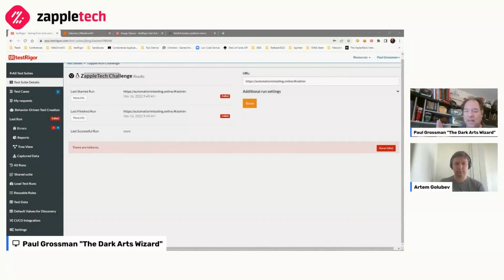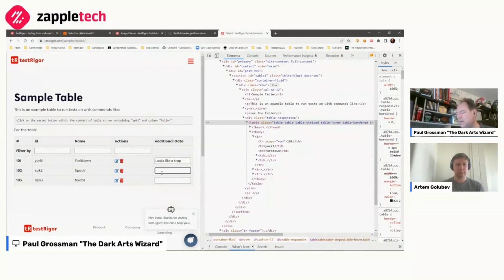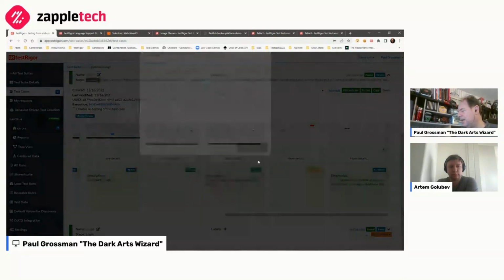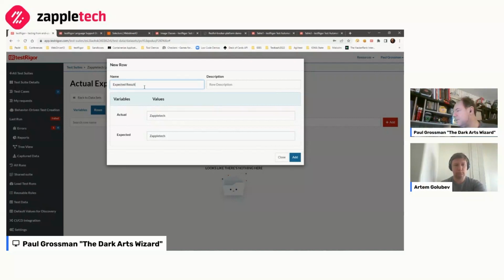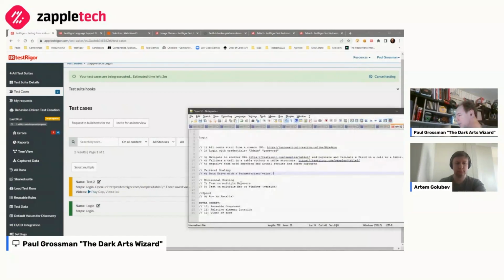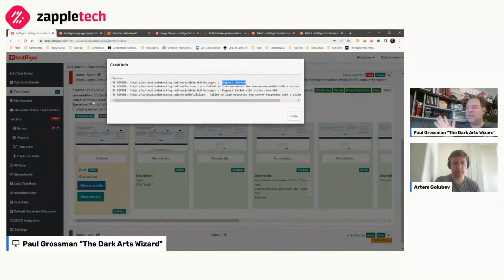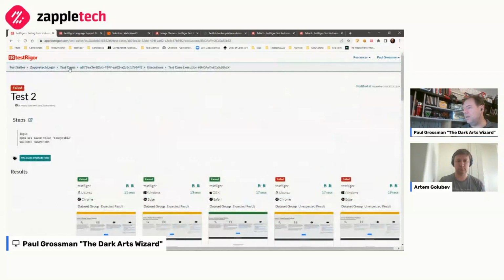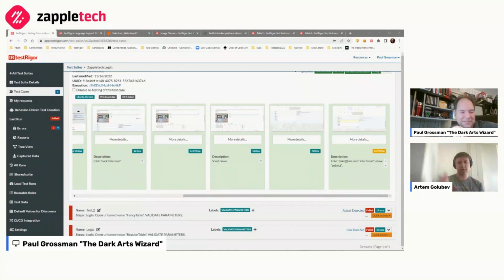Artem Golubev - testRigor Automation challenge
This is part of the speech from the online Test Automation Meetup - November 16